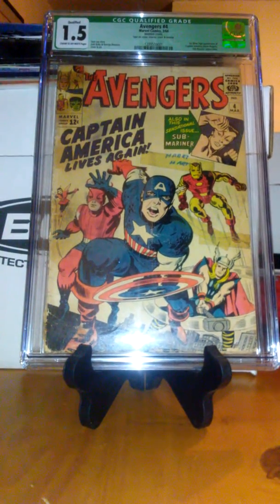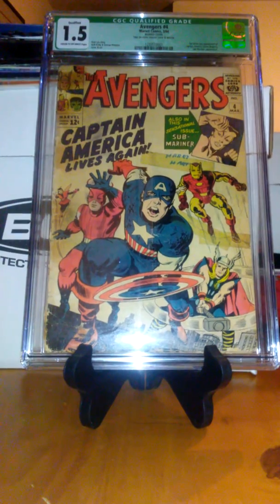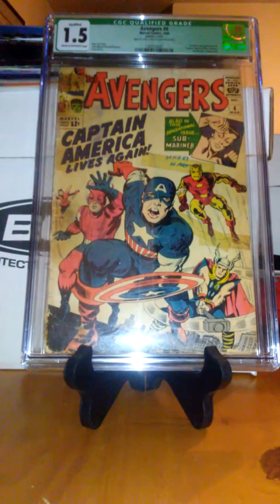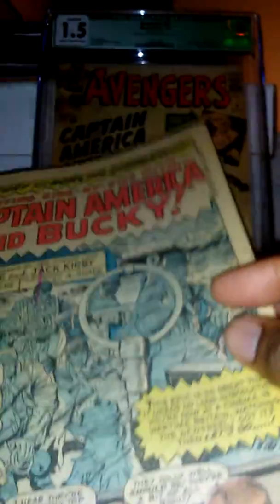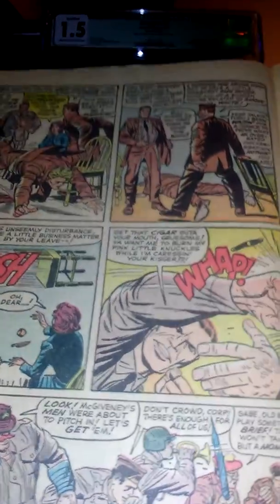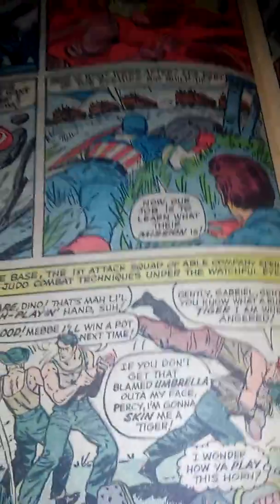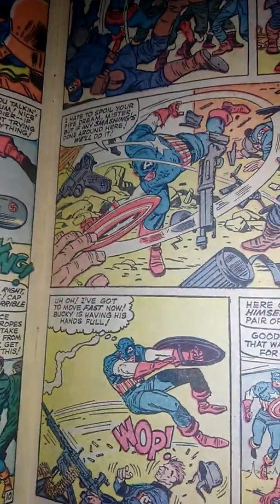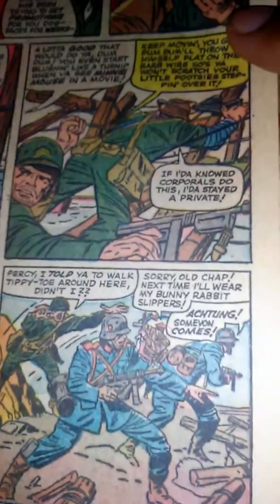A Silver Age Affordable 2nd Appearance